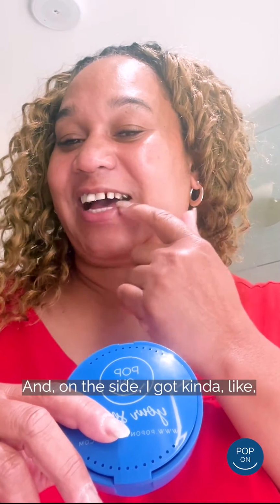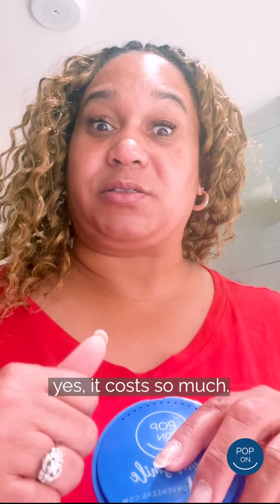Just like that perfect smile 😁-- BOOM!💥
The smile I’ve wanted since High School! Just like that-- perfect smile!
Going to the dentist costs so much. In the morning, I just take them, and I put ‘em in. It’s very easy. Perfect smile-- BOOM!

💯100% custom made in NYC 🗽
🦷 Cover Missing teeth, Gaps & Stains 🦷
🤩 smile now 🔁 pay over time💸
💲 Affordable 0% interest payments as low as $29 with Affirm, Quadpay, Partially & more
🏡 At home impression kit included or make impressions at Pop On NYC
👏Painless, without going to the dentist & without shaving your teeth
🎂Enjoy to eat & celebrate with your new smile!

Start celebrating your smile! Pop On Veneers are 100% custom-made from impression molds of your teeth. You can make your molds at Pop On in NYC or we’ll send you an impression kit to your home. We include the prepaid label to ship the impressions back to our FDA registered lab in NYC, in the color of your choice, by master dental technicians using our proprietary design process that blends digital design and hand craftsmanship. Hooray! Then, your new smile will be delivered to your door! Flexible payment options available as low as $29. Just 3 quick questions to find out if you’re a candidate!